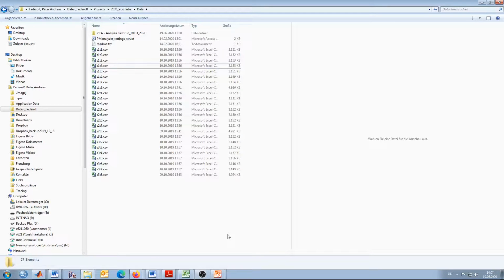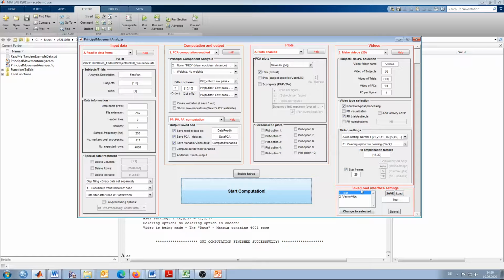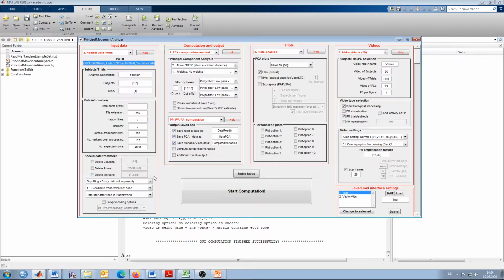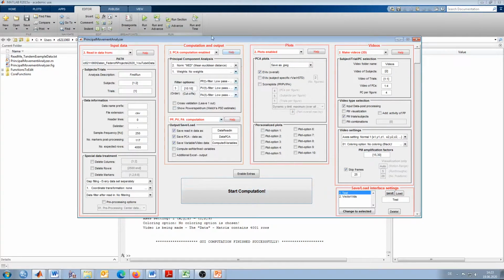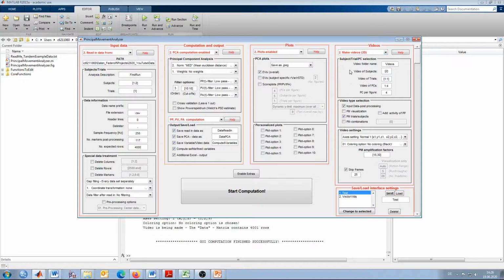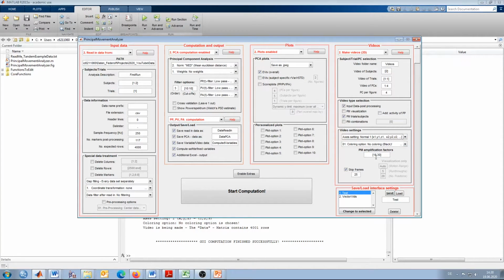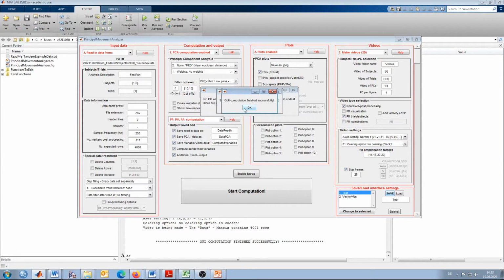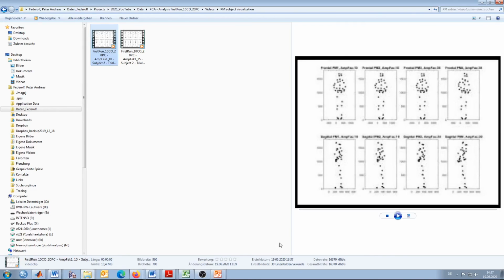How to analyze human movements using a Principal Component Analysis with the PManalyzer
In this video we will show you how to analyze human movements with the method of Principal Component Analysis (PCA). The software we use is a Matlab-based code that is available for free on our groups's

Time-Stamps
00:00 - 00:37 - Introduction
00:38 - 02:08 - Data organization
02:09 - 02:49 - Start the software
02:50 - 04:12 - The General User Interface (GUI)
04:13 - 08:16 - Input data section
08:17 - 12:21 - Computation and output section
12:22 - 13:21 - Plot section
13:22 - 18:36 - Video section
18:37 - 20:59 - Start Computation
21:00 - 25:01 - Output explanation